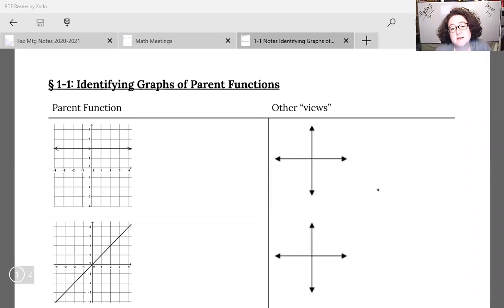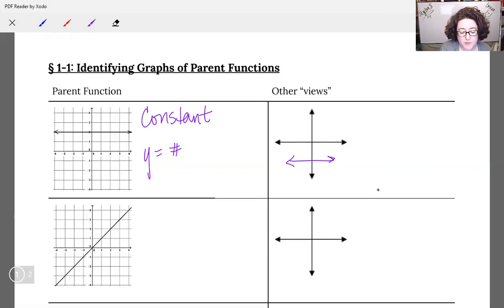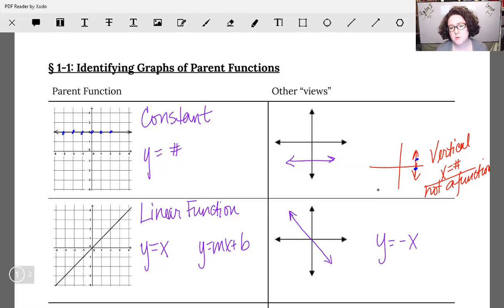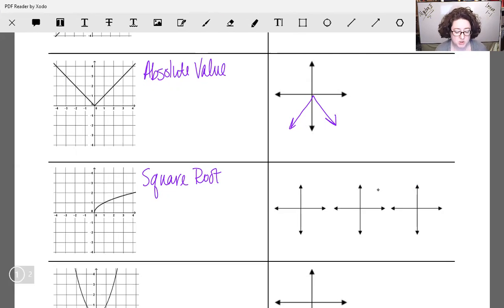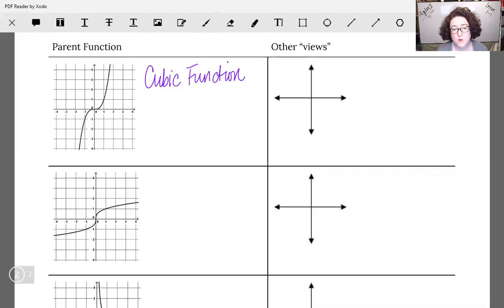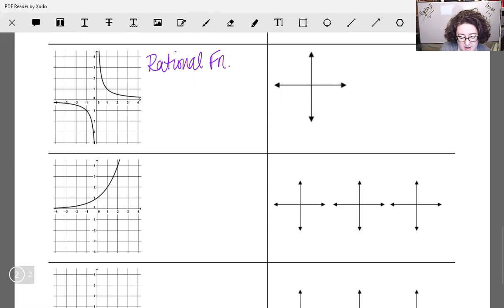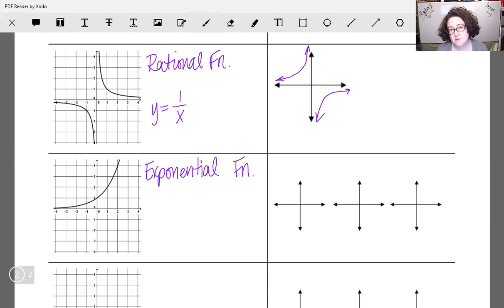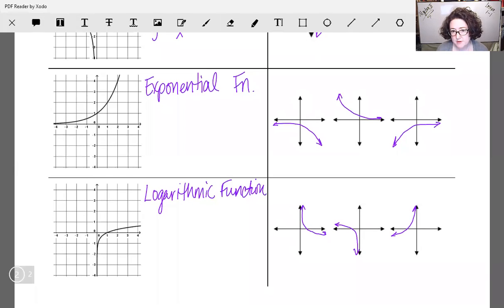1-1 Video: Identifying Graphs of Parent Functions